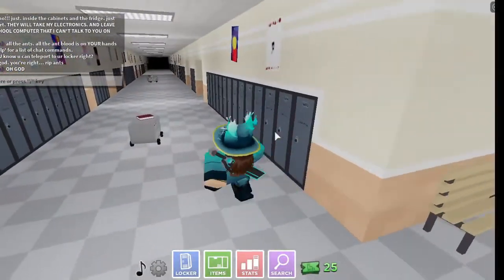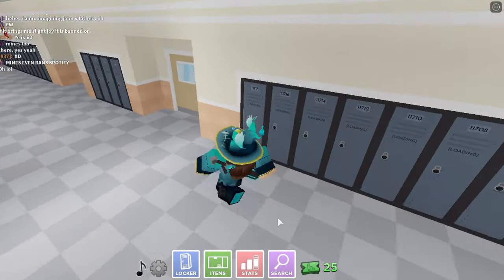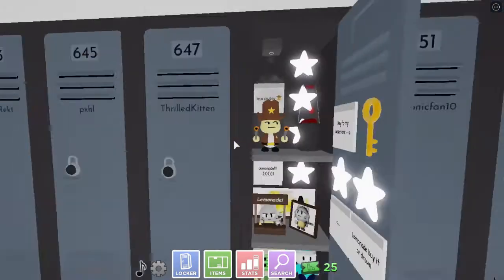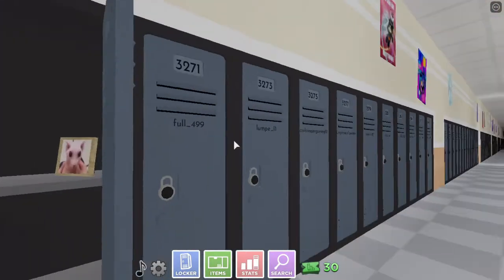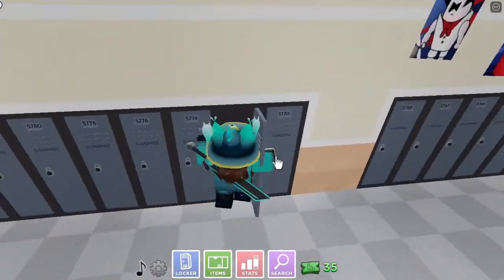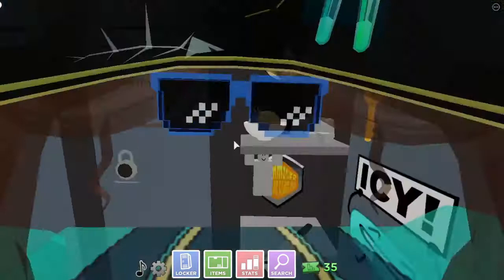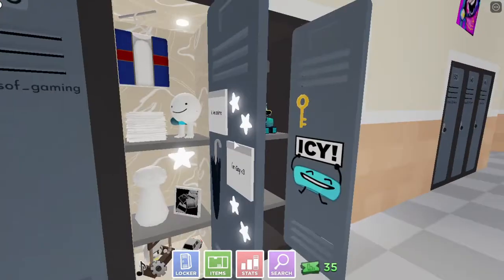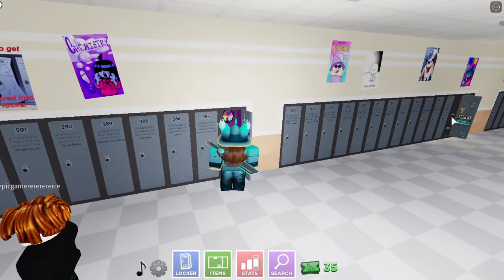The Ultimate Locker Review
Today I Review your guys lockers out of 10 and realize I have wasted 30 minutes of my life.